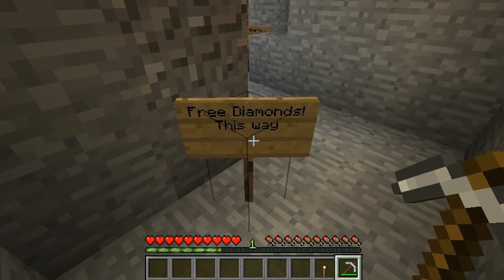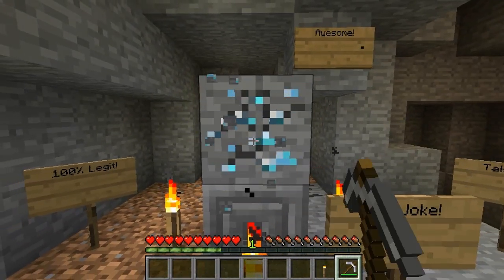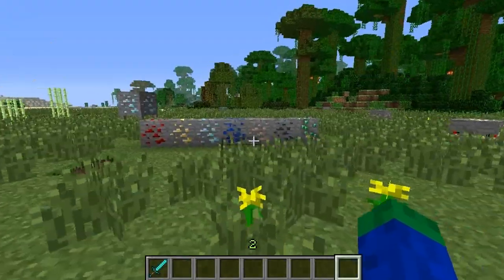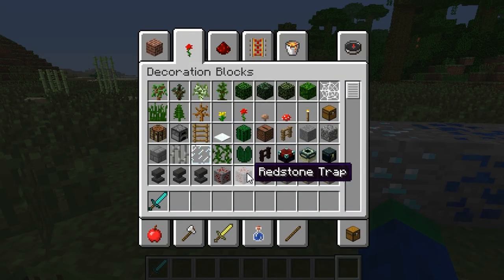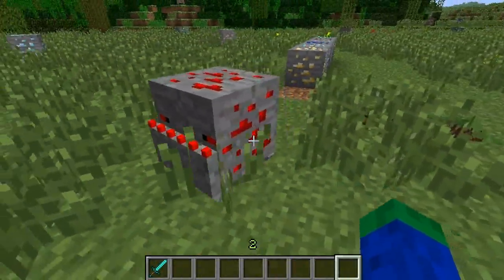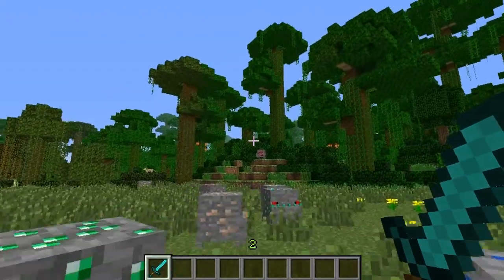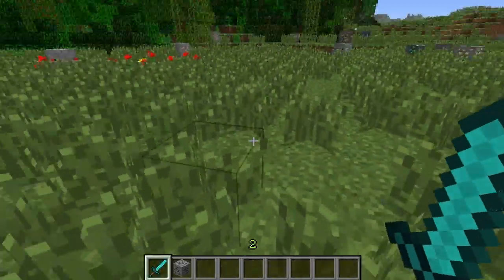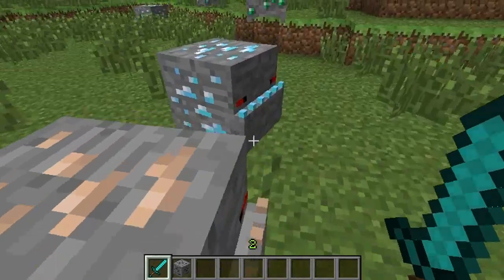Minecraft Mod Review - Ore Traps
Are they ores?... Or weird golem things?! This is a pretty fun and simple mod that would be an awesome, fun, and strange little addition to your world :D If you enjoyed the video, please leave a like. You won't regret it. Peace!